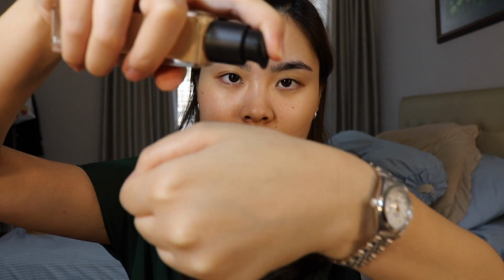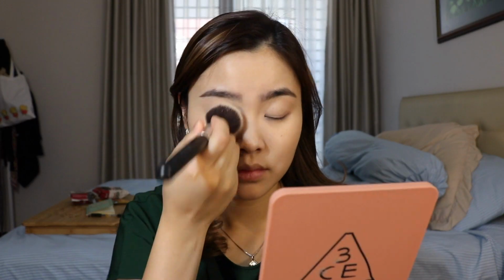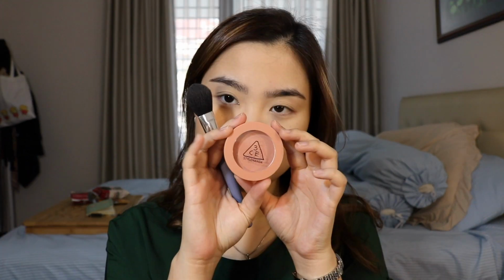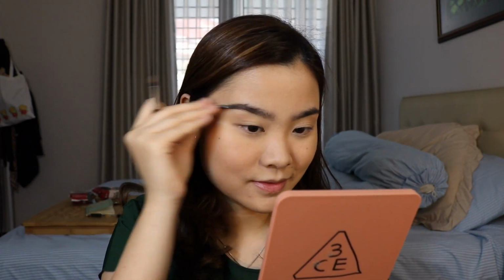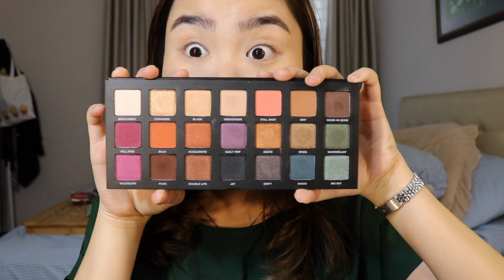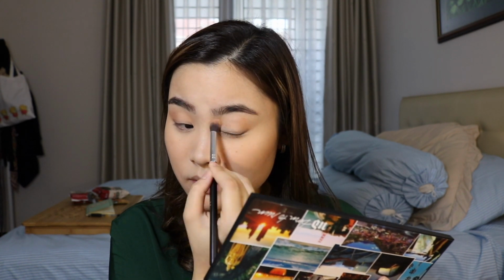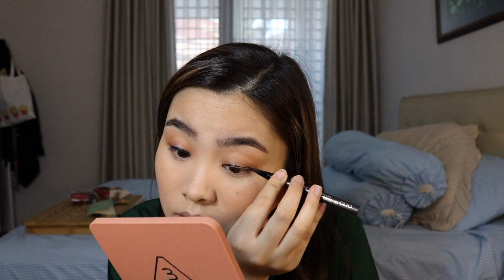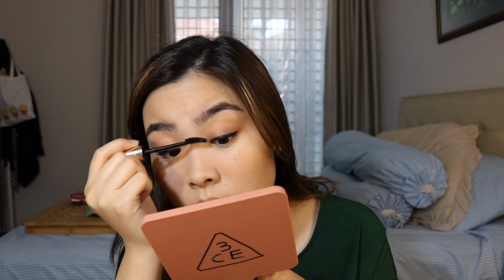Natural Makeup Look | Laurensia Vanessa Hartono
Hey guys! I'm finally uploading another make up tutorial on my channel :) Should I film more with my corgi? LOL

Face: Nars Natural Radiant Longwear Foundation, Nars Soft Matte Concealer, Laura Mercier Translucent Powder, Kat Von D Shade and Light Palette, 3CE Face Blush in RoseBeige, Anastasia Beverly Hills Glow Kit in Dripping in Gold, Caudalie Beauty Elixir

Brows: Soap and Glory DIY Brow Bar, Maybelline Brow Drama

Eyes: Urban Decay Born To Run Palette, Stila Liquid Eyeshadow in Kitten, Clio Liquid Eyeliner, L'oreal Lash Paradise Mascara, Heroine Make Volume and Curl Mascara

Lips: Dior Lip Tattoo in 351 Natural Nude